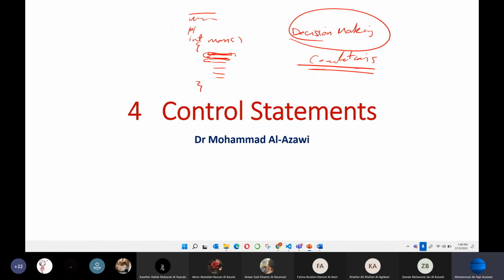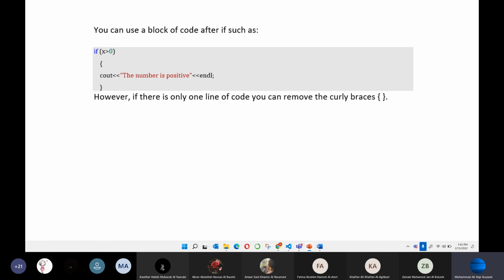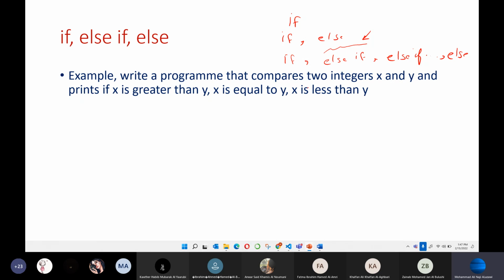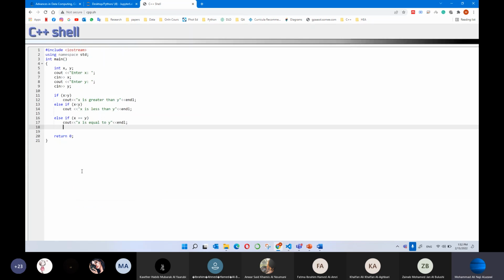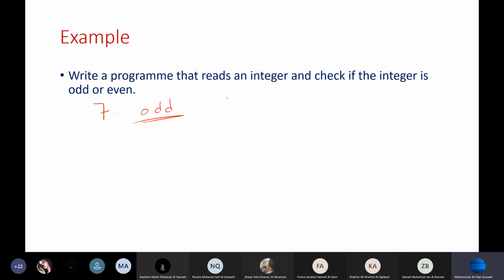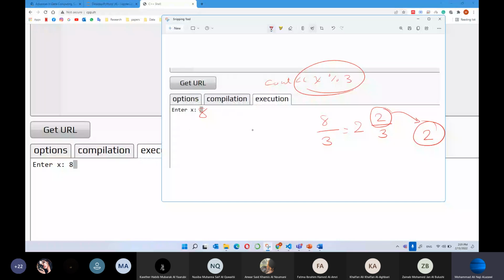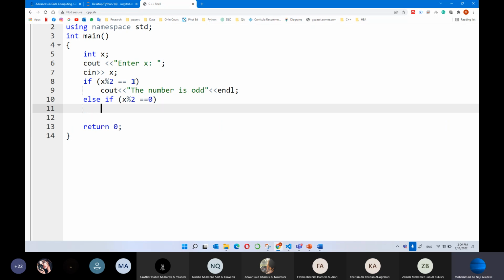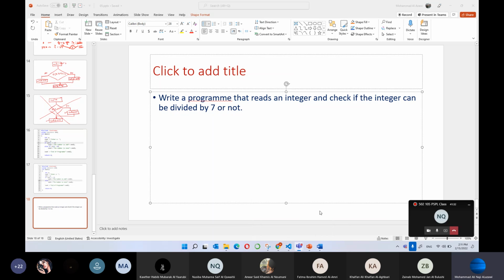07 C++: Control Statements: if